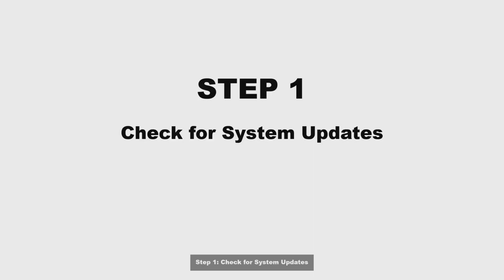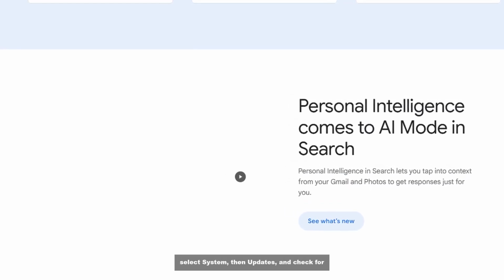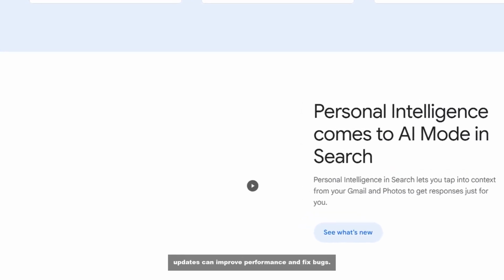How To Increase Xbox Series X Frame Stuttering 2026 (FULL TUTORIAL)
In this video, we will show you how to increase Xbox Series X frame stuttering in 2026 with a comprehensive tutorial. Learn the best tips and tricks to optimize your gaming experience and tackle common issues like lag and performance drops.